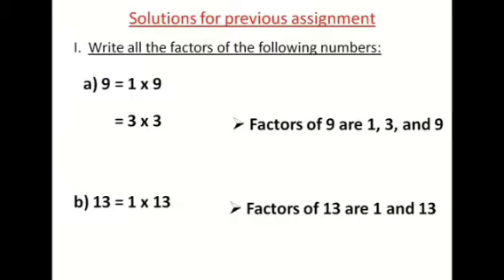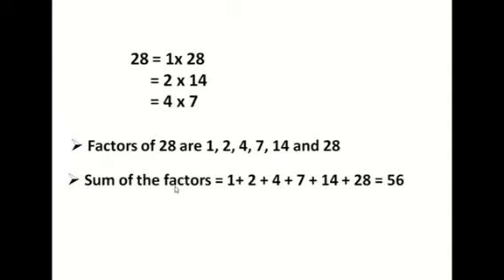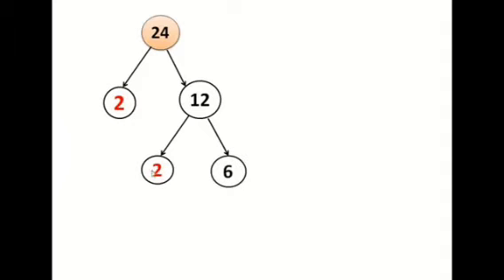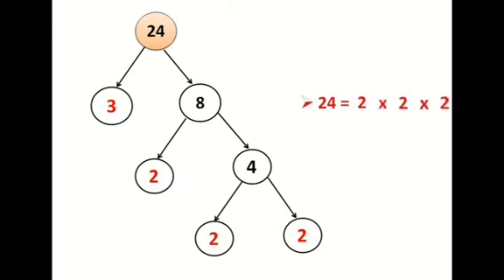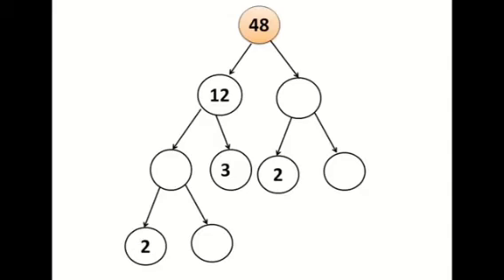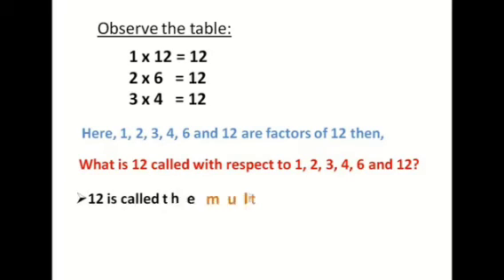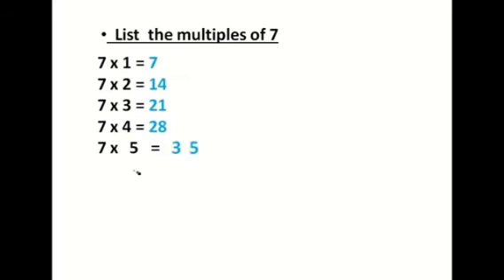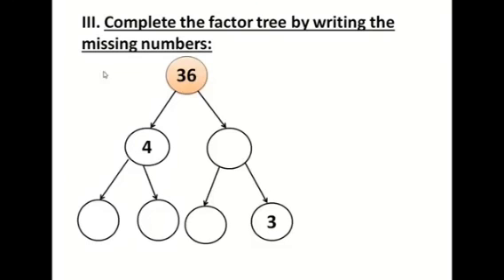SNVM V STD MATHEMATICS